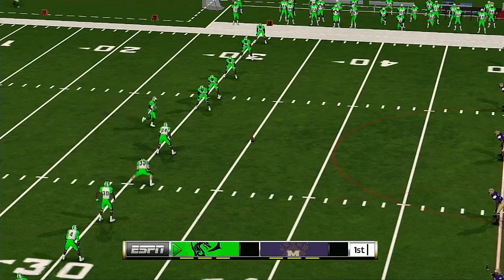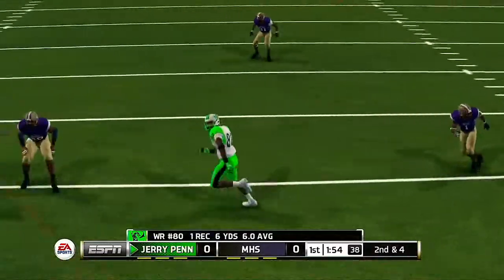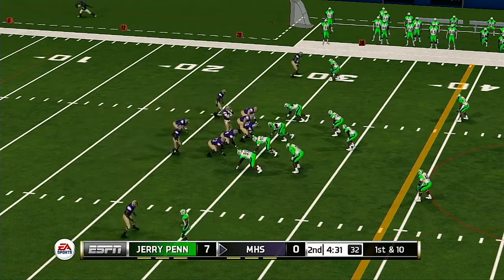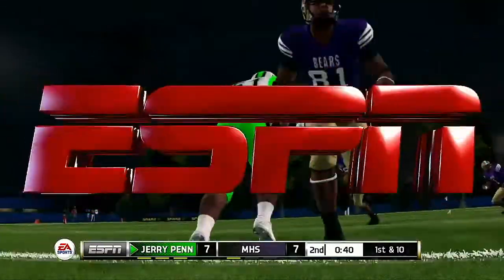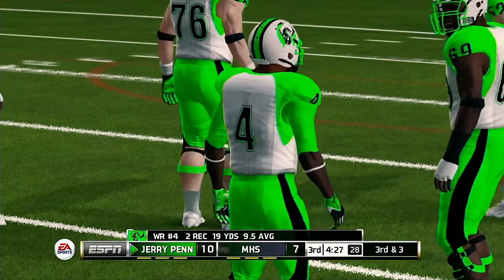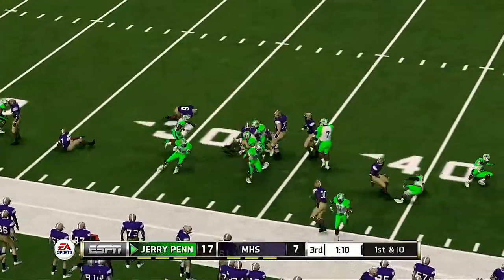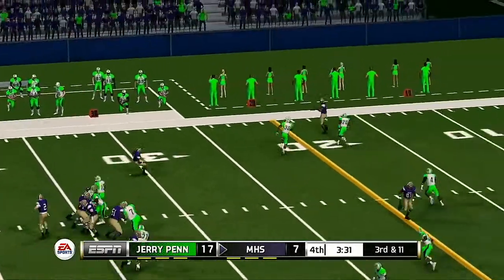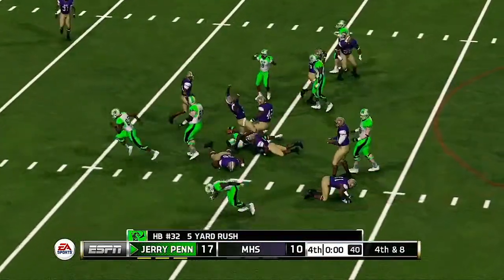THSFL 2021 Playoffs 1st Round Game Jerry Penn Dragons VS Montgomery Bears